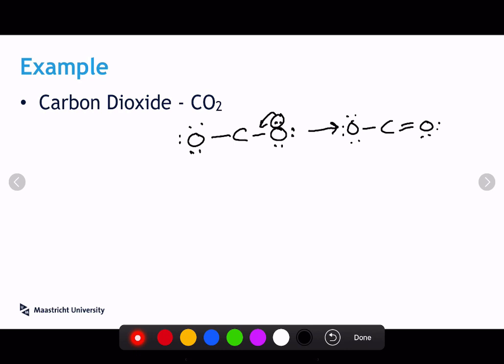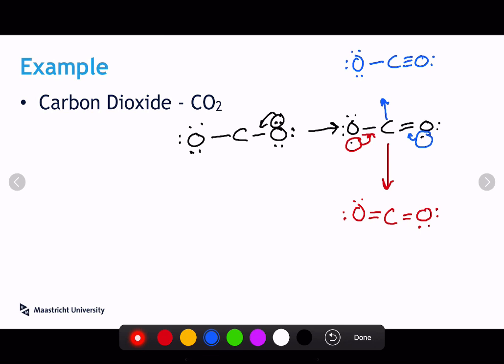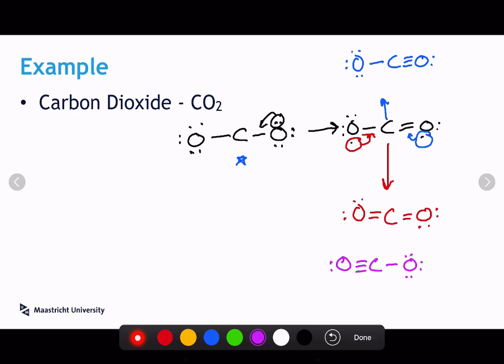CO2 Resonance Structure